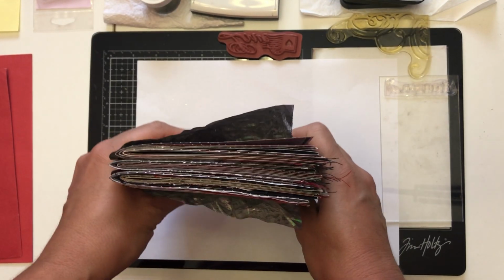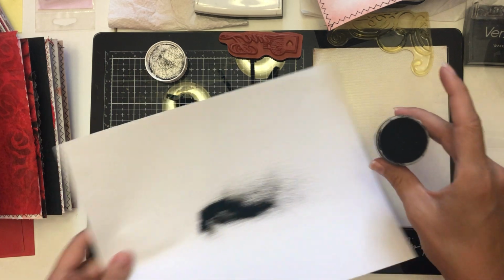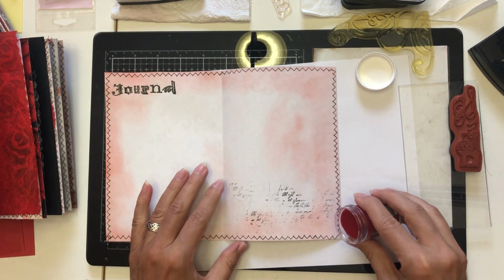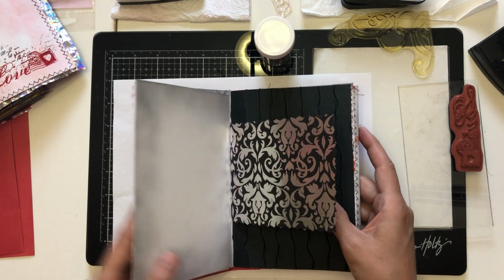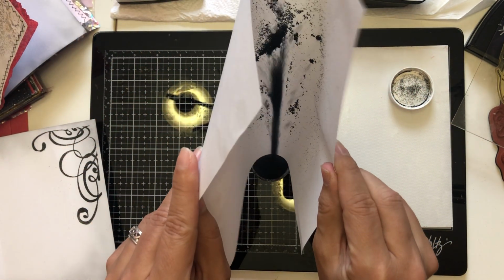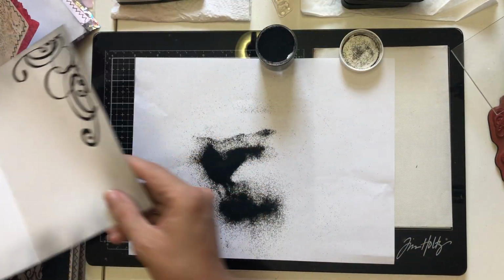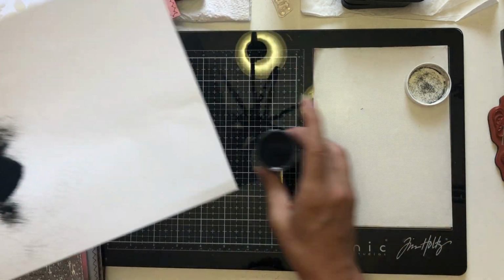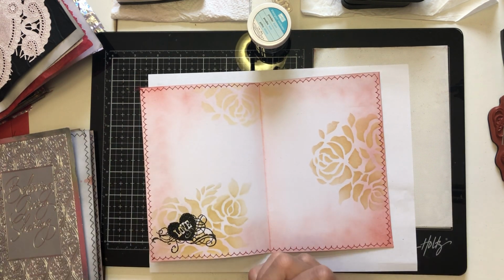Embossing our Signatures "Gothic Love Journal" (from Lovely Lavender Wishes)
Today we add another dimension to our pages: Embossed images.